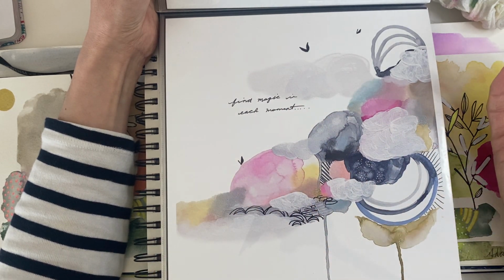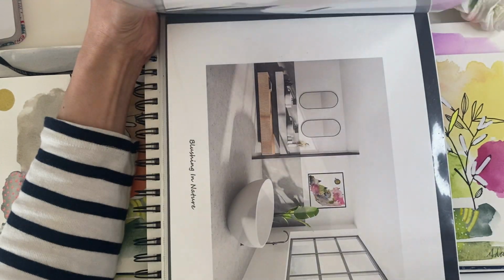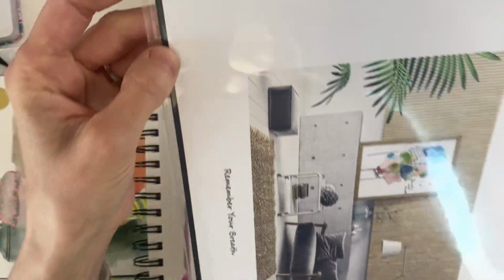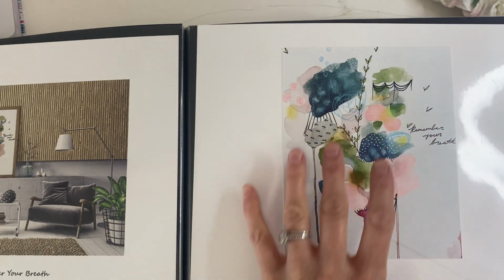Mark making and Art Journaling 3/4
a flip through of my artist portfolio of some of my works, and showing my artist style in mark making and my use of blank space.